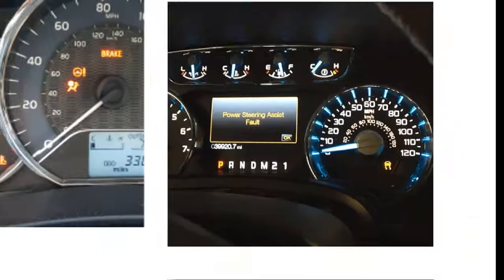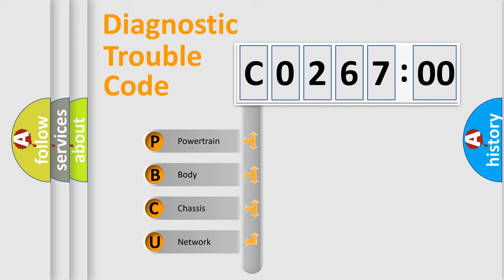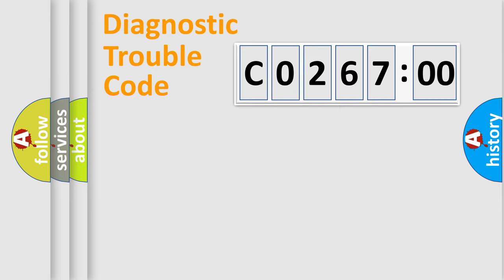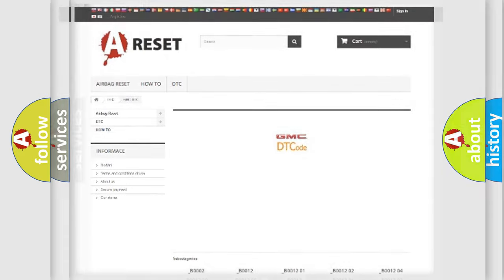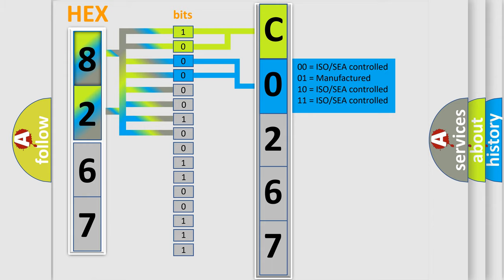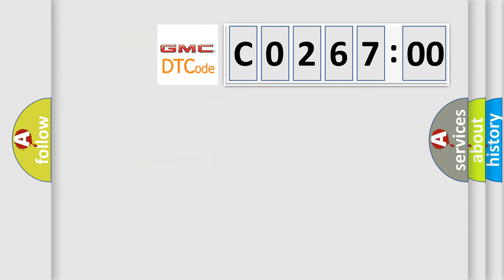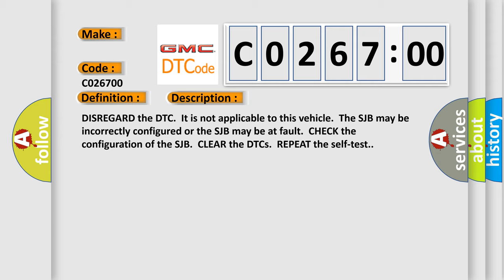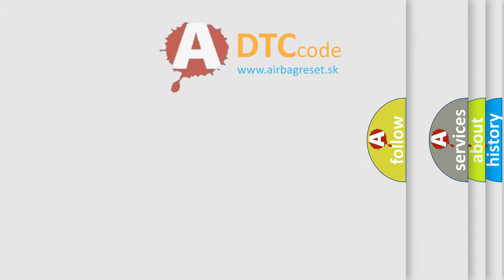DTC GMC C0267-00 Short Explanation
Contents:
0:21 Basic DTC analysis according to OBD2 protocol standard.
1:48 Insight into programming
2:58 A diagnostically understandable description of the Diagnostic Trouble Code
3:05 Basic error definition

Make:
Code:
C0267 00
Definition:
Puddle Lamp Output Circuit Open
Description:
DISREGARD the DTC.It is not applicable to this vehicle.The SJB may be incorrectly configured or the SJB may be at fault.CHECK the configuration of the SJB.CLEAR the DTCs.REPEAT the self-test.
Cause:
 SJB configuration SJB faulty
Failure Type: